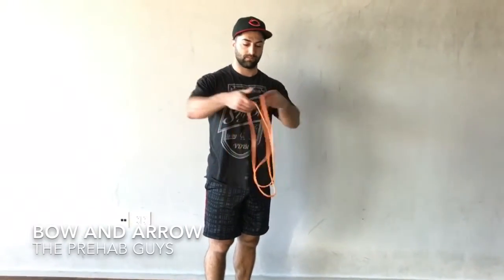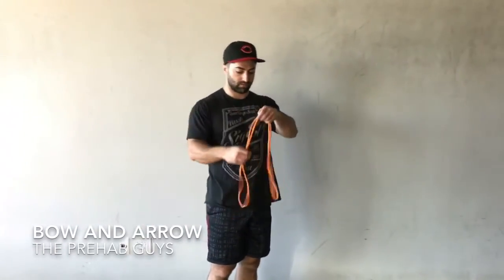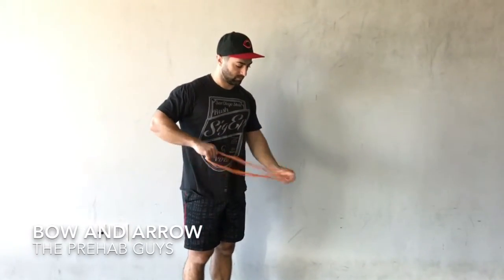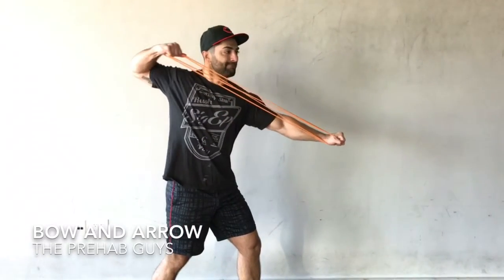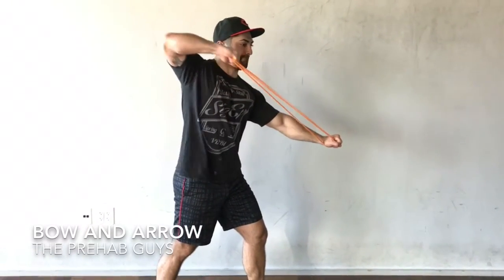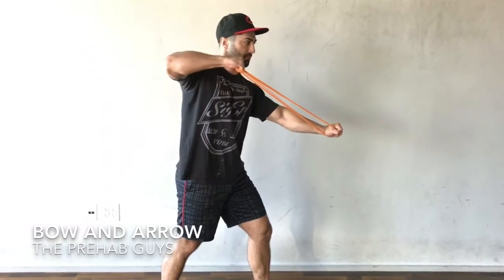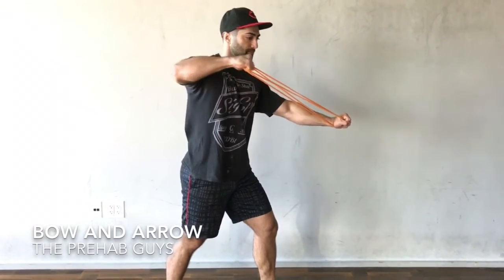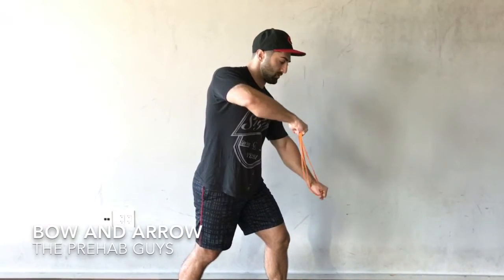Lower Trap exercise: Bow and Arrow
The Lower Trapezius is an often underutilized muscle; poor muscle function of the lower trapezius often manifests in scapular dysrythmia. Mimicking a bow and arrow position will strengthen this muscle!

You may hold or tie down a resistance band around a stable area. Then with the arm that you want strengthen you will horizontally abduct and elevate your shoulder (this is key to allow upward rotation of the scapular to occur) while retracting your scapular (squeezing back your shoulder blade). You can mess around with the angle in which you bring your arm up. The higher up, the more upper trap will likely be targeted. Versus the more horizontal you pull your arm it will begin looking like a row; which will likely recruit more of the mid-trap, rhomboids, and the Lat's.  If you think about it, the scapular posisition with this exercise will be very similar to the commonly used Y exercise to target the lower traps.

Note: The Indian men were known for having large posterior deltoids on their dominant arm; this is due to the strong synergistic action between the right lower trapezius and right posterior deltoid created when using their bow and arrow. The lower trapezius must anchor the scapular to provide a stable base for the posterior deltoids to work off of (Neuman, 2010)

Anatomy 101: The Lower Trapezius originates on the Spinous Process of T5-T12 originating onto the Medial Scapular Spine innervated by Cranial nerve XI (Accessory Nerve) as well as ventral Rami C2-C4. This muscles actions include upward rotation/depression/adduction of the scapula.